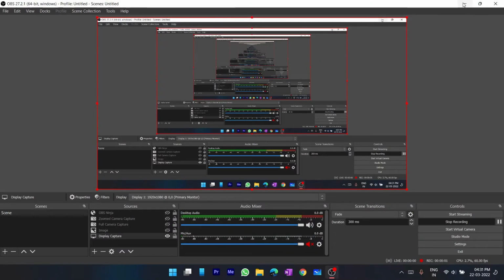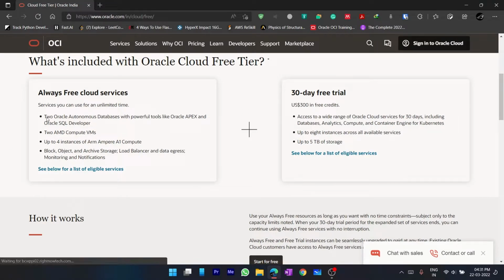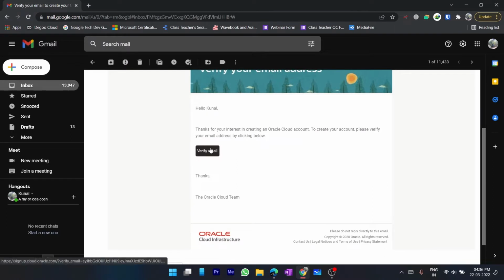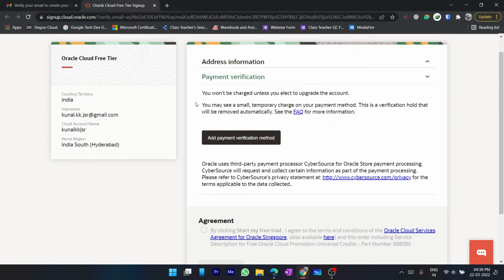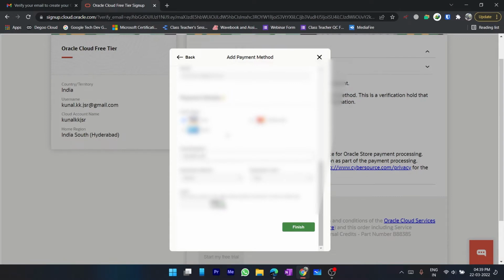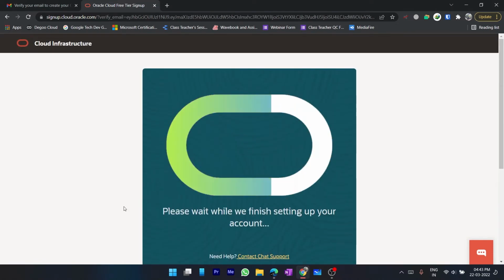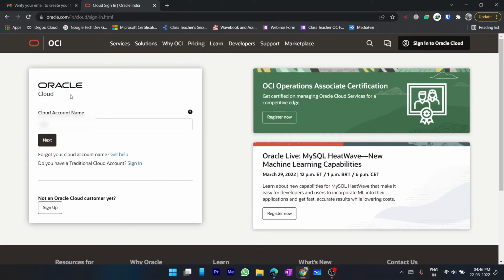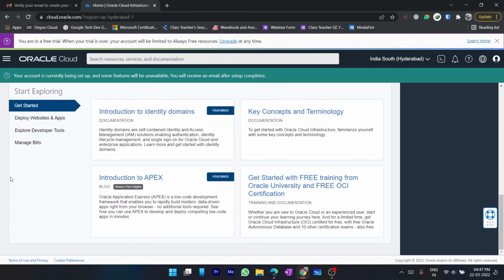Get two cloud VMs free for lifetime | Oracle Cloud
Hi guys,
In this video tutorial, I will demonstrate how to spin up two cloud VMs free for a lifetime on the Oracle cloud. Do note that you would still require a credit card.